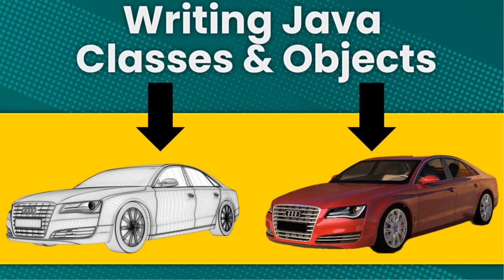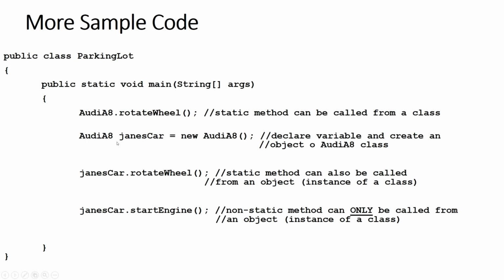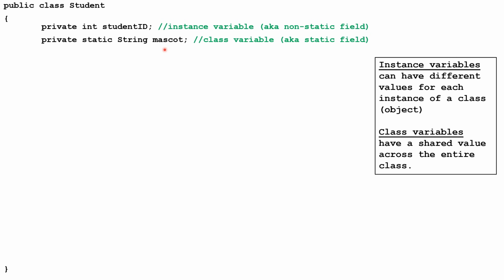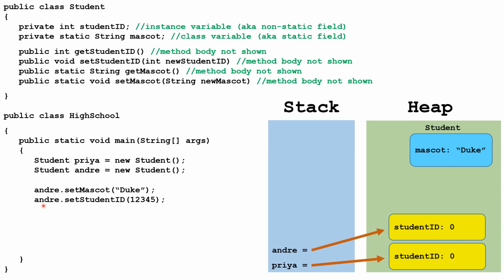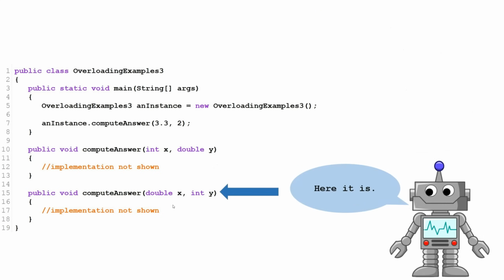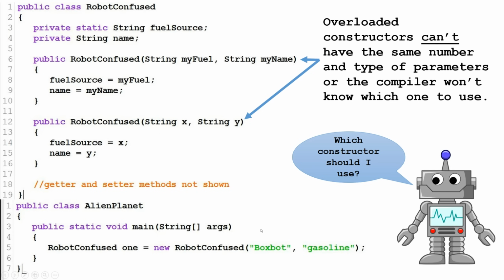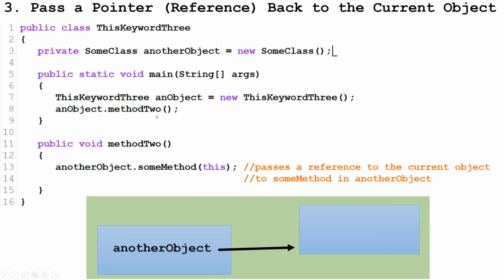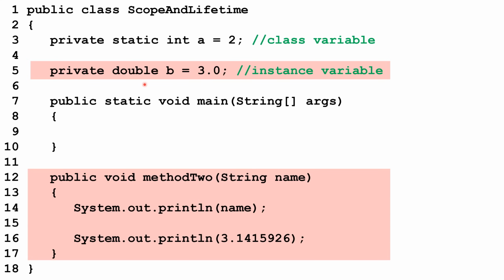AP Computer Science A - Unit 5: Writing Classes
Study guide and exam review for Unit 5: Writing Classes
APCSA curriculum in Java
ap csa unit 5

➡️ My Favorite AP Review Book

0:00   Introduction
0:23   Classes and Objects
6:15   Method headers
8:50   Getter Method and Setter Method
16:51  Method Overloading
20:59  Java Constructors
26:05  this Keyword
29:55  Scope and Lifetime of Variable

Also check out the College Board Advanced Placement AP Daily Live Review Sesson.